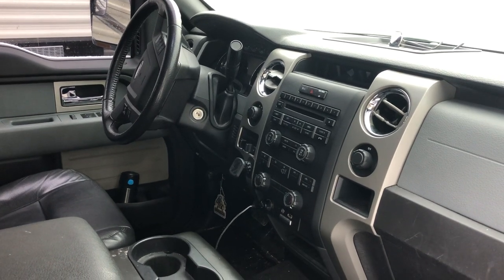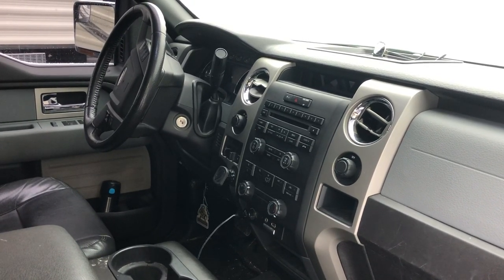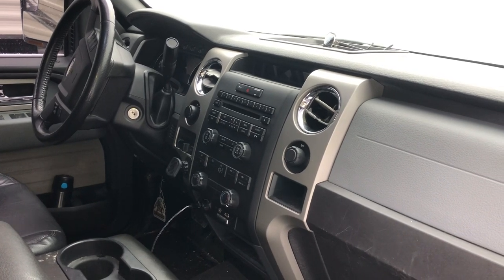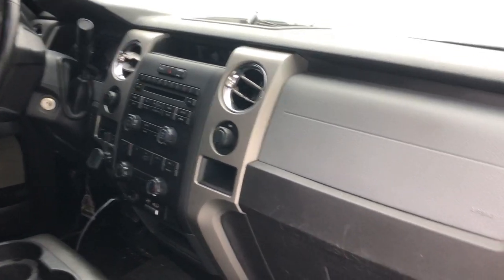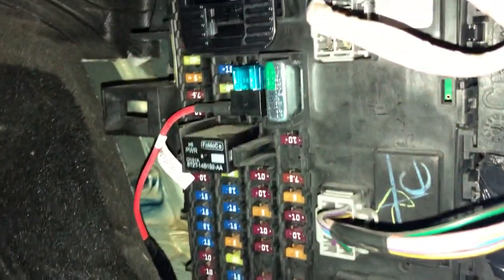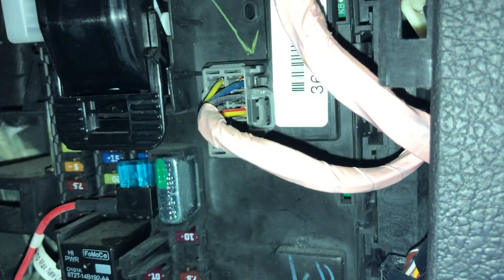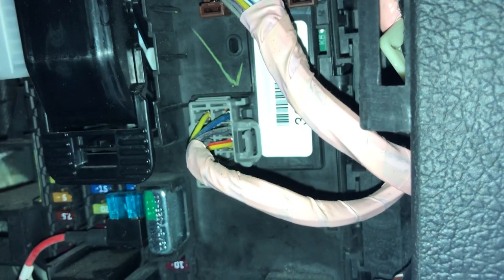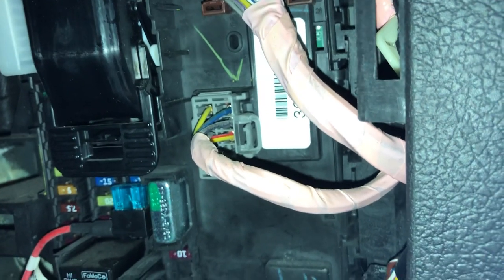How to find the keyless entry code for Ford F-150 2008-2011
How to find the keyless entry code for Ford F-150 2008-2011. It could be in the same location for other models.